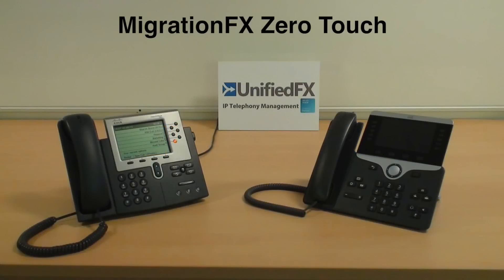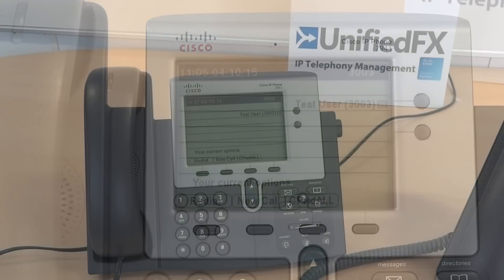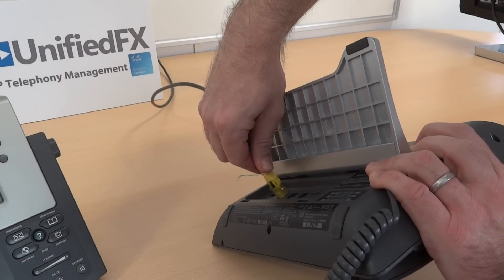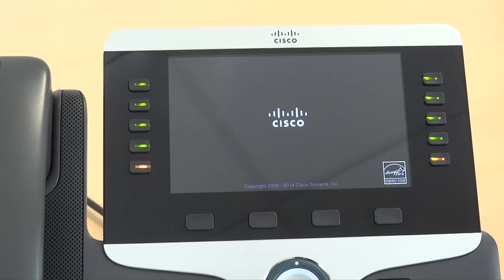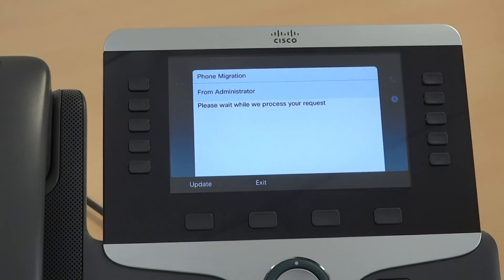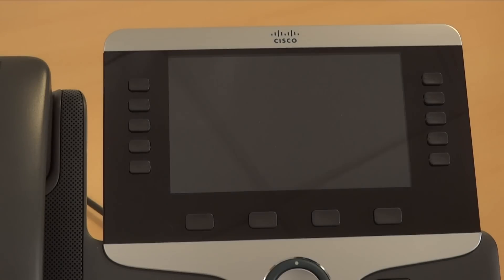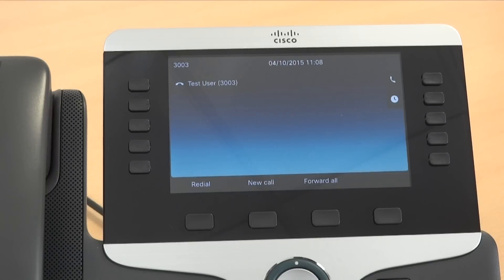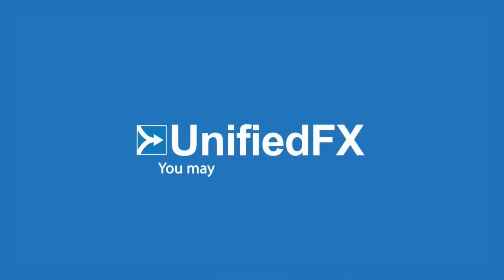MigrationFX - Zero Touch Old Cisco Phone Migration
MigrationFX is use for migrating Cisco old technology phones into the new with just one click. MigrationFX is probability the easiest and fastest solution for Cisco old phone migration into the new technology Cisco phones.